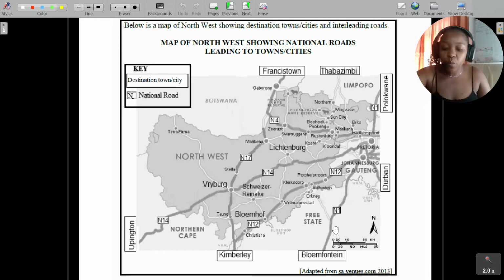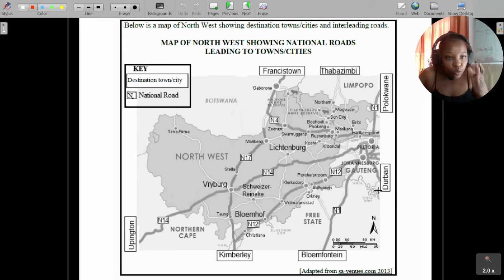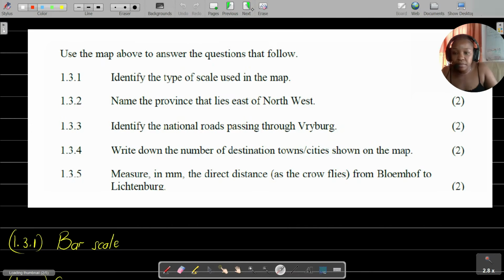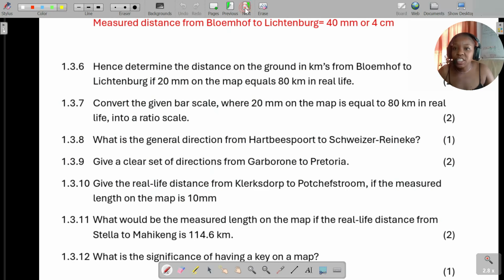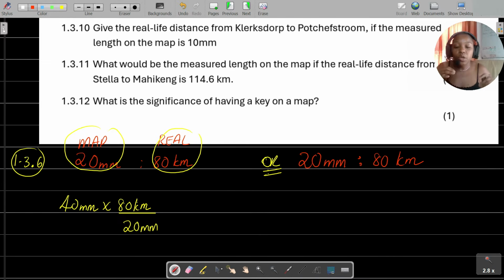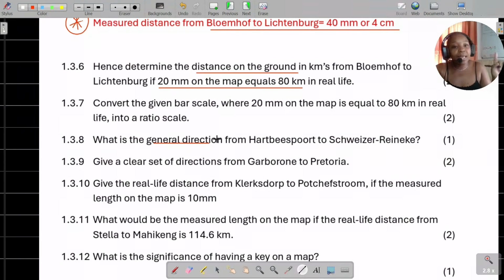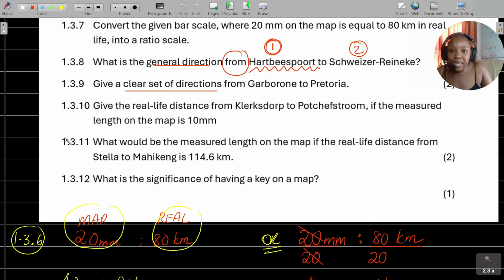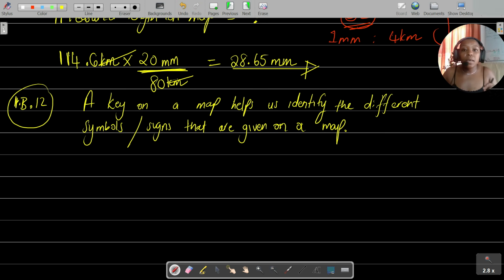Provincial map analysis| Grade 12 Maths literacy| Maps and plans